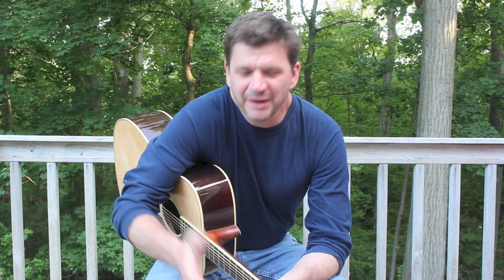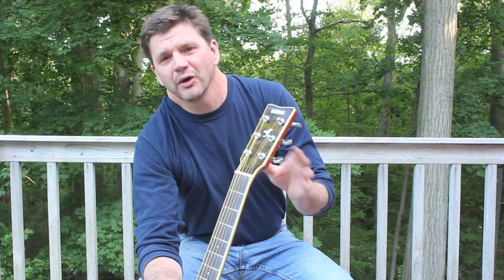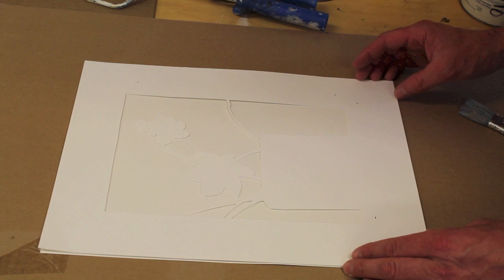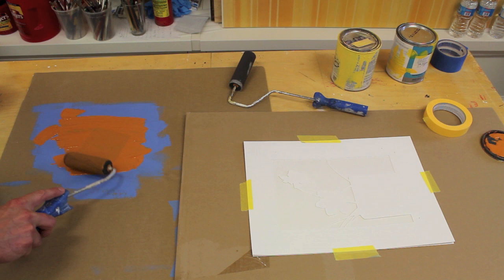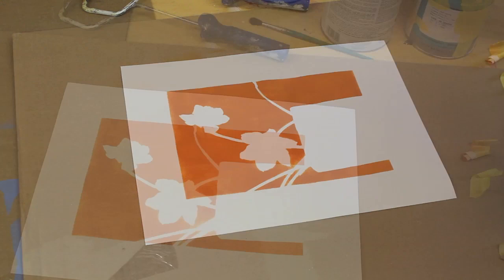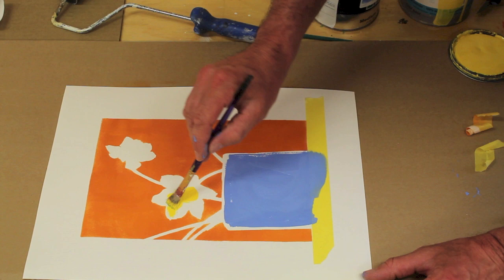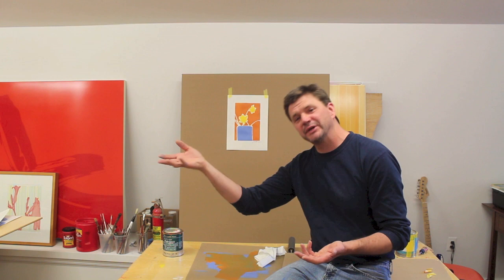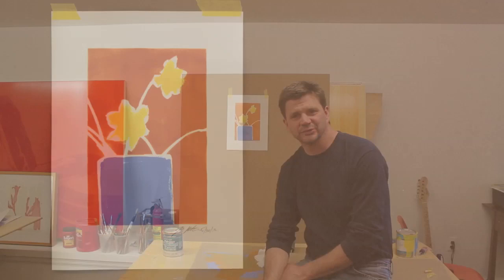In the studio #3. Make a Simple Painting and an Art Giveaway!